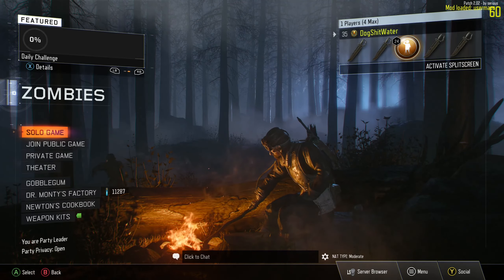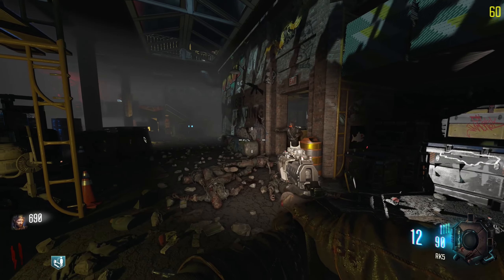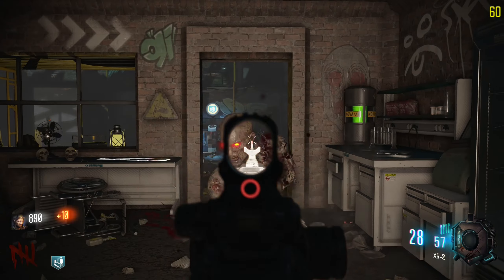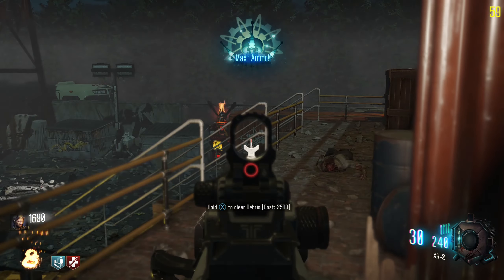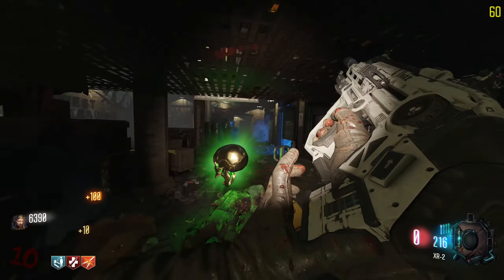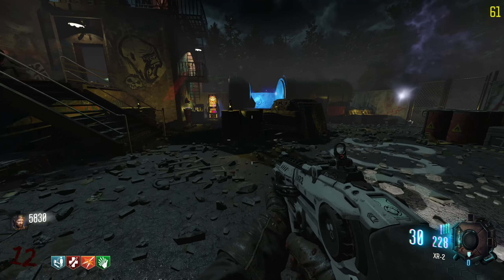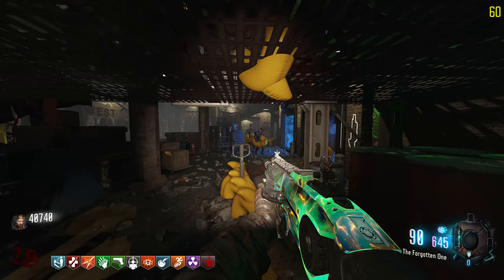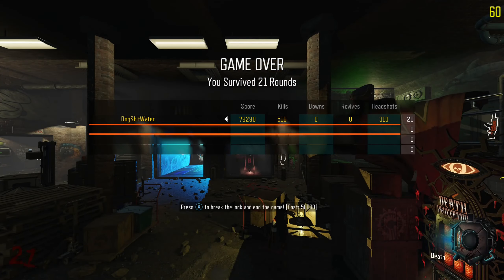Black Ops 3 Custom Zombies: West Trading Company with Ending!